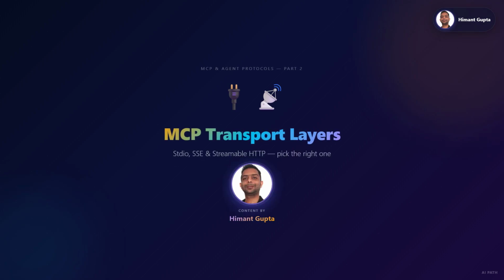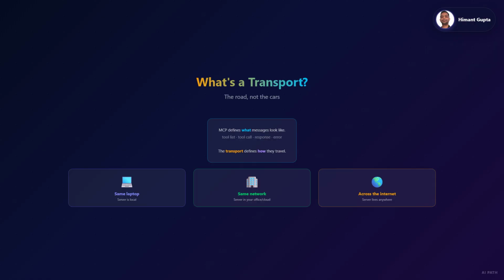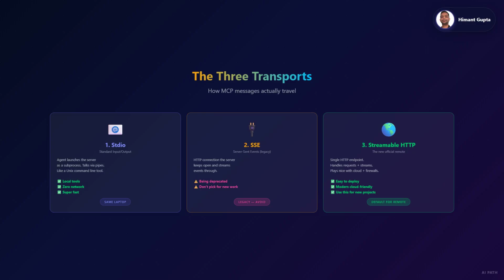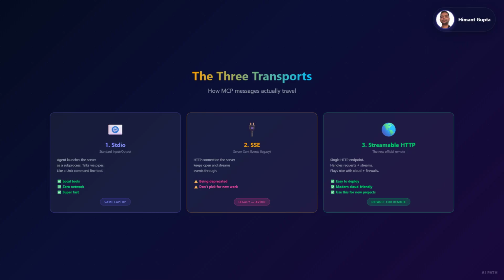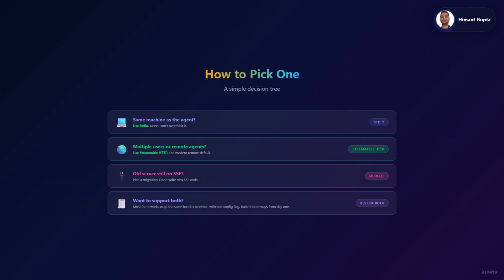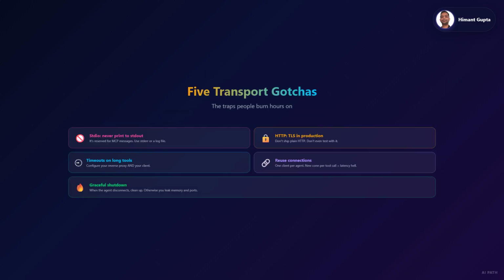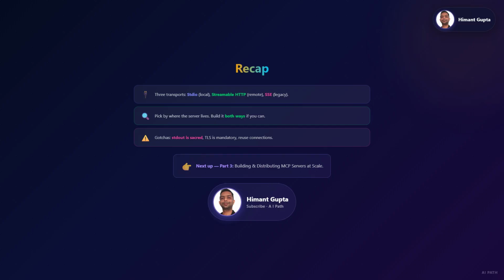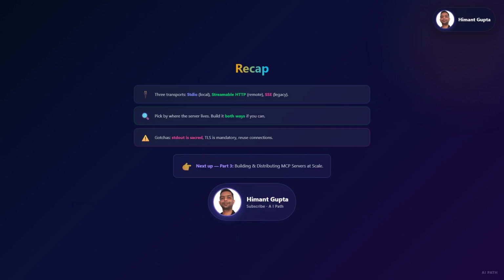MCP Transport Layers Explained — Stdio vs SSE vs Streamable HTTP | Which One to Pick | MCP Deep Dive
MCP defines WHAT messages look like — the transport defines HOW they travel. In this video we cover the three MCP transports (Stdio, SSE, and the new Streamable HTTP), when to use each one, and the gotchas that burn hours of debugging time.

You'll learn:
• What an MCP transport actually is (the road, not the cars)
• Stdio — the local subprocess transport, fast and simple
• SSE (Server-Sent Events) — the legacy remote transport you should NOT pick for new work
• Streamable HTTP — the new official remote transport, cloud-friendly
• A simple decision tree: which transport for your use case
• 5 transport gotchas that burn hours: stdout is sacred, TLS is mandatory, timeouts, connection reuse, graceful shutdown
• How to support BOTH Stdio and Streamable HTTP from one codebase

This is Part 2 of Series 15 — MCP & Agent Protocols.